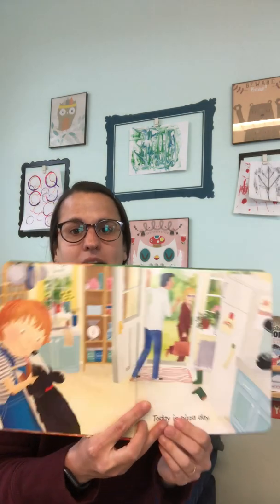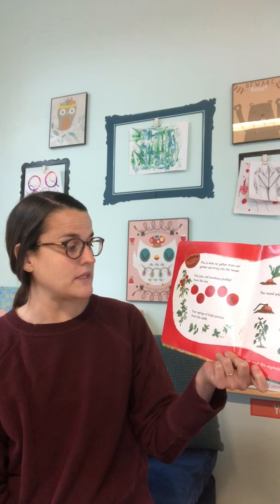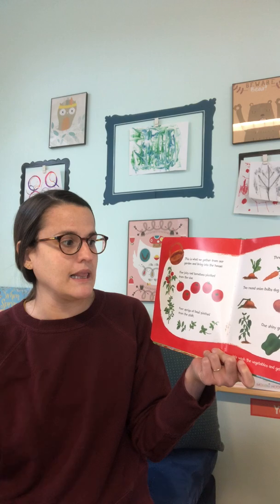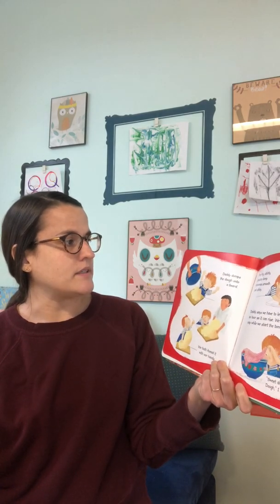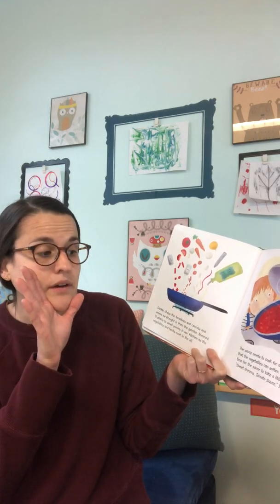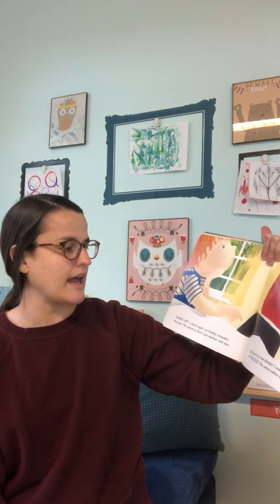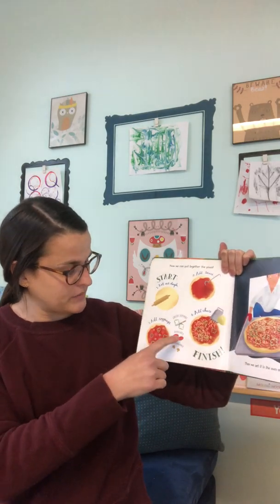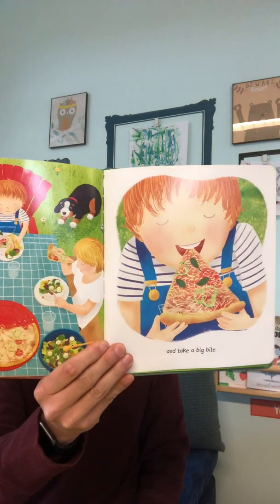Pizza Day with Mrs. Martina